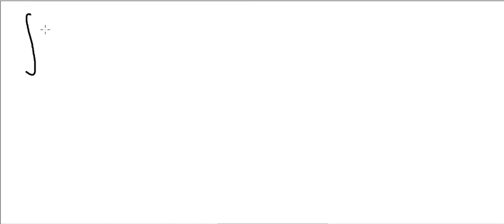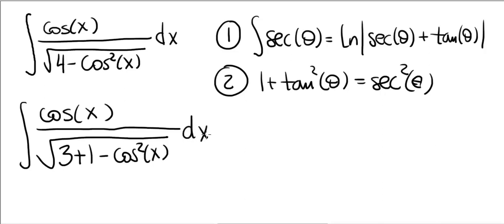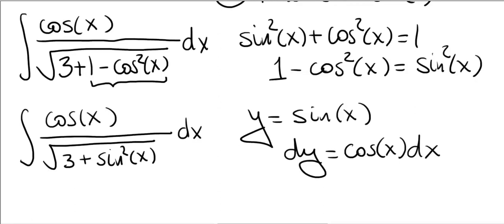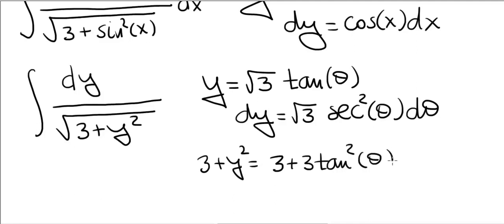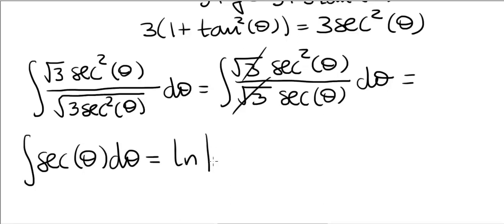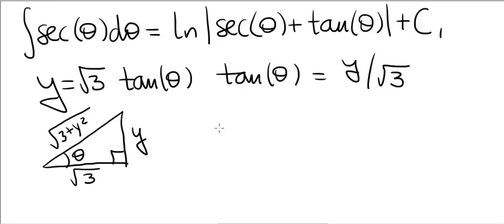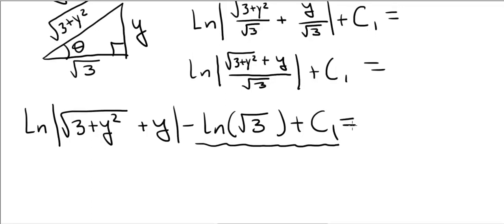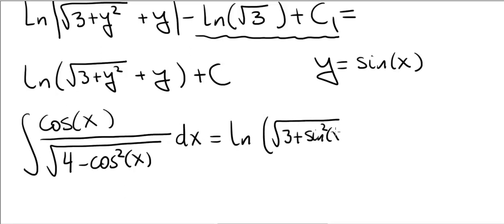Trig substitution 16